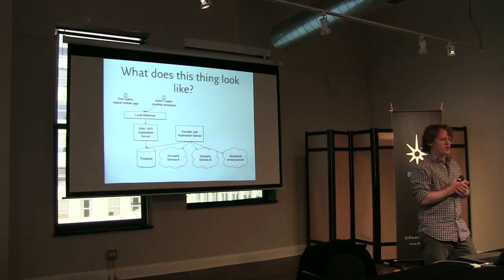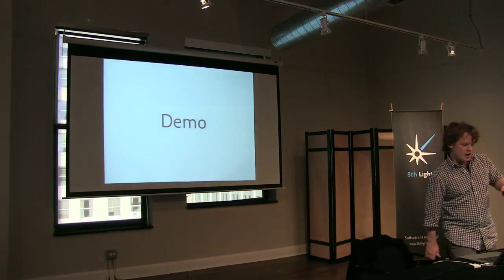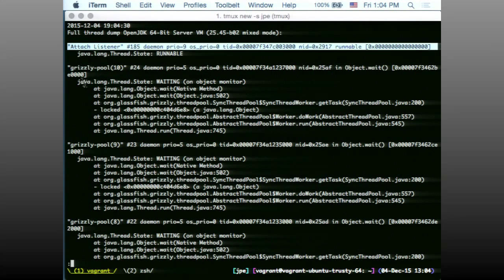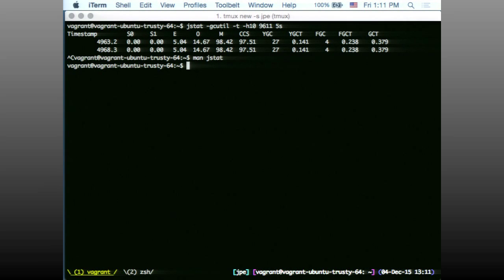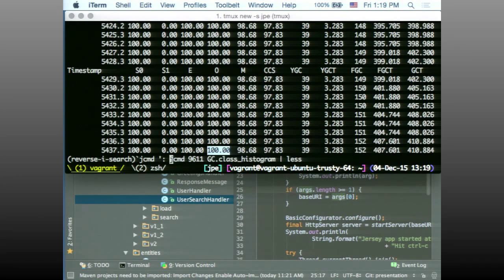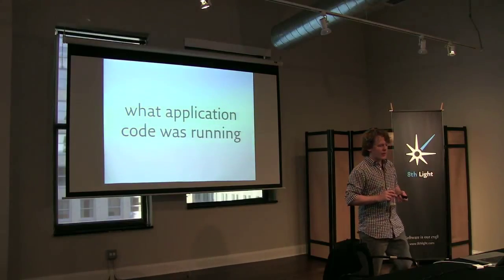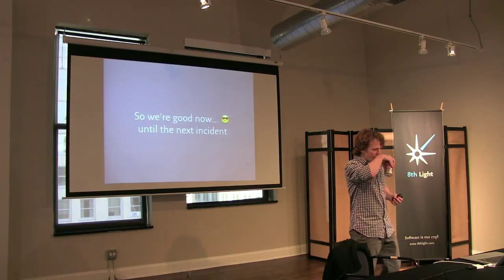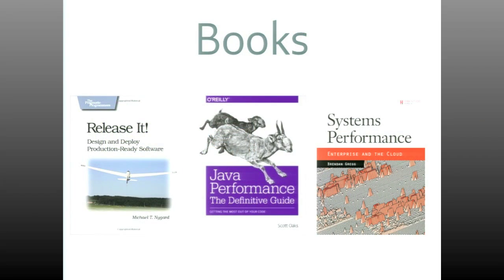8LU - Beyond top: Command-Line Monitoring on the JVM by Colin Jones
Production applications behave in some pretty strange ways: incoming traffic exceeds expectations, caches aren’t expired properly, external APIs time out, and things just fail in ways we can’t predict.

Because they’re so general-purpose, system monitoring tools such as top and vmstatus don’t always give us the details we need in order to track down root causes in our applications. The good news is that the jdk ships with dozens of command-line tools, including several specifically targeting JVM application monitoring. This 8thLightUniversity presentation looks at what’s going wrong in a real failing JVM application, using only the tools that the jdk provides out of the box.